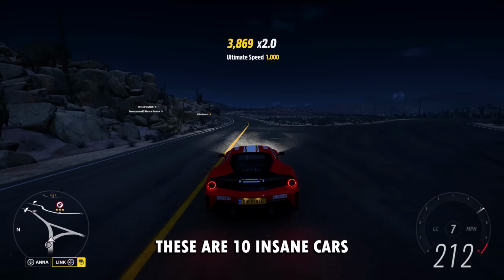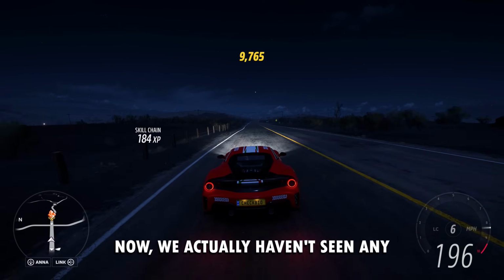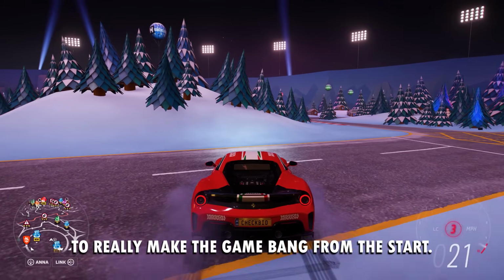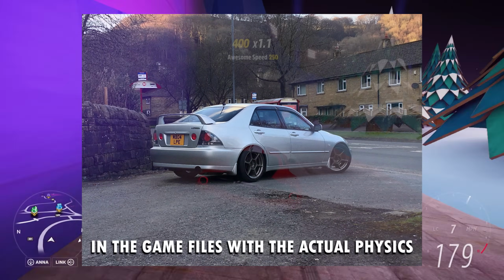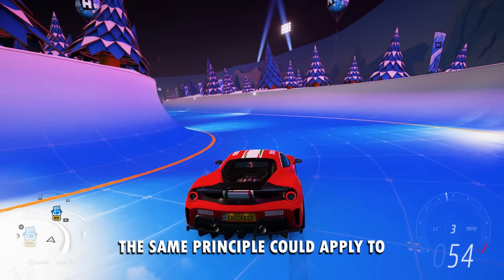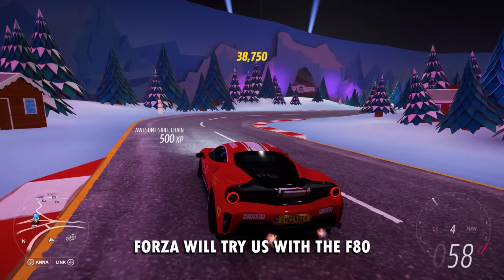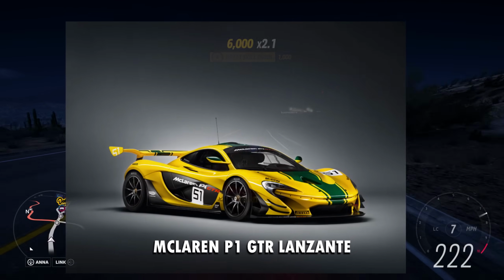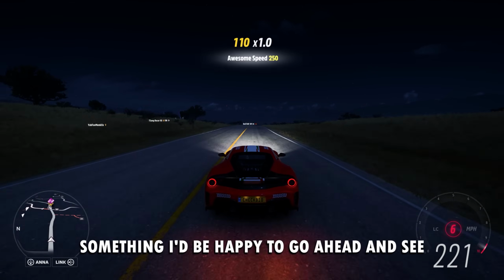ALL 10+ NEW CARS COMING TO FORZA HORIZON 5! OFFICIAL LEAK! (NEW DLC AND SERIES 43!)